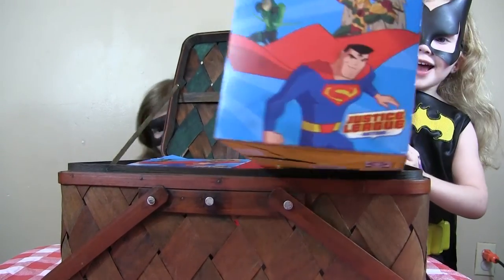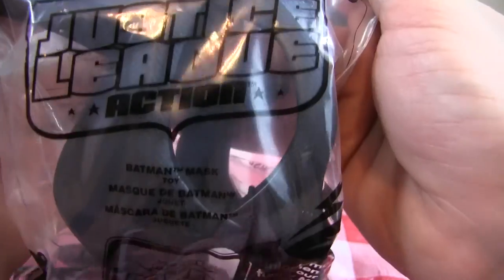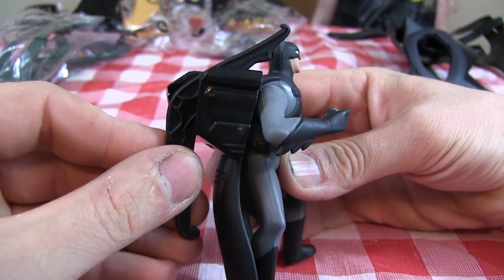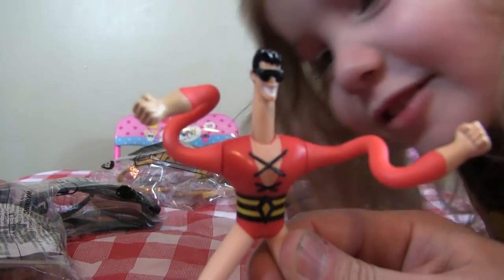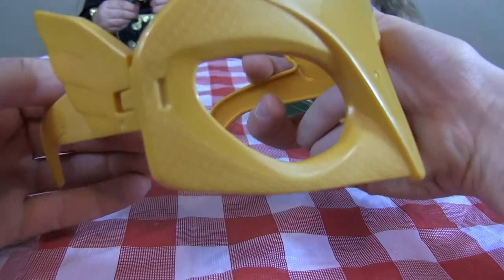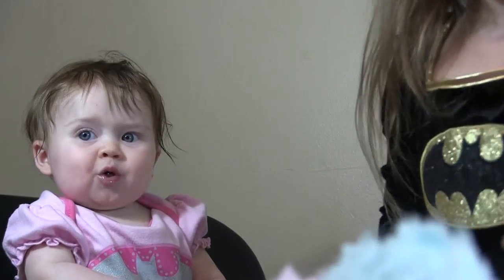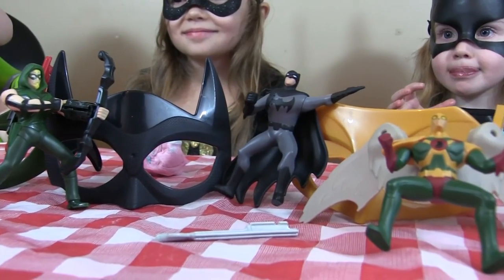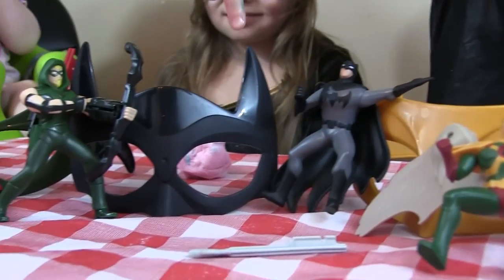Mcdonald's Happy Meal Justice League Action Toys (complete set 2016) + Real Life Superhero Kids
Welcome to another fun toy picnic with Daddy D, Sweet T, Show B, and Sunny C ! We found Mcdonald's complete set 2016 of Justice League Action Toys ! This set of 8 includes the following: 1) Green Arrow figure 2) Batman Mask 3) Superman figure 4) Batman figure 5) Plastic man figure 6) Green Arrow Mask 7) Hawkman figure 8) Hawkman Mask ! yummy,  we have justice league cotton candy ! Also Sweet T turns into Supergirl to catch Show B who is Harley Quinn !